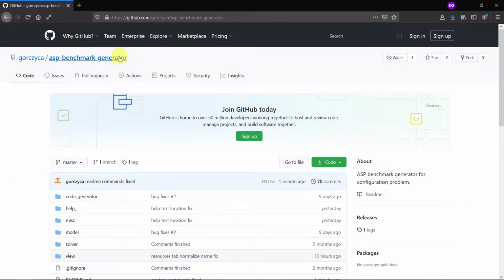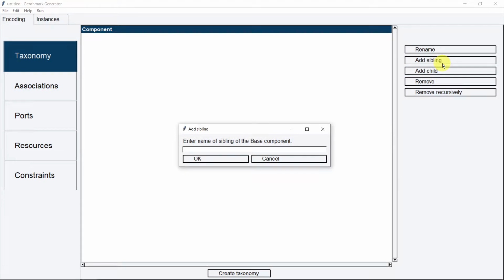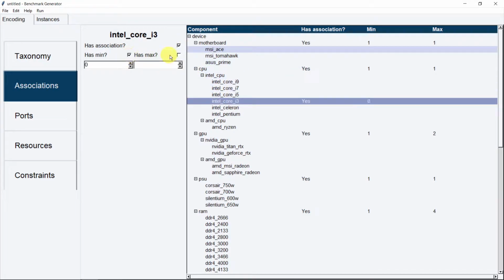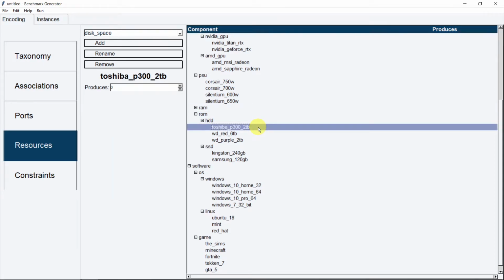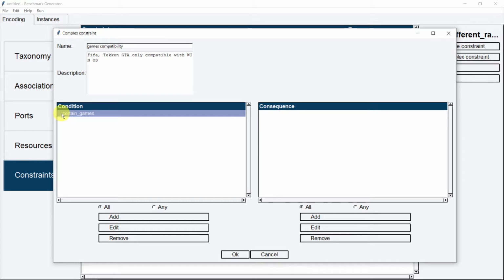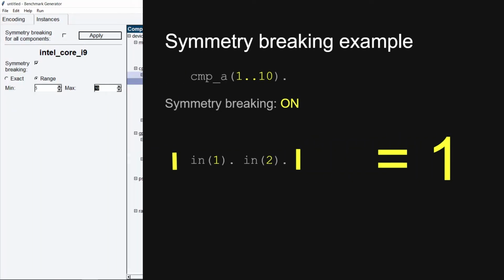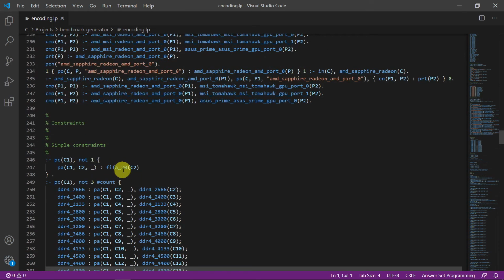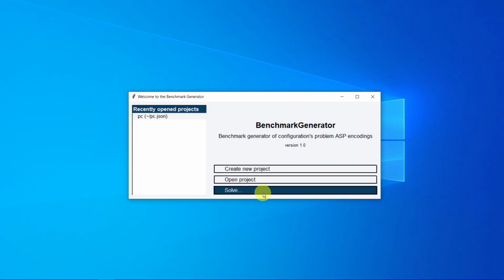ASP Benchmark Generator - Tutorial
Timestamps
Intro (0:00)
Installation  (0:19)
Example of the configuration problem (1:51)
Taxonomy (creating components) (4:58)
Associations (8:03)
Ports (compatibility, forcing connections) (10:20)
Resources (14:26)
Constraints (simple constraints, complex constraints) (16:15)
Instances (setting number of instances, symmetry breaking) (23:19)
Generation & solving (26:13)
Examining the generated ASP program (28:27)
Examining the generated answer set (30:40)
Enumerating all answer sets (33:17)
Changing root's name, saving project, help (33:50)
Launching the program again (34:26)